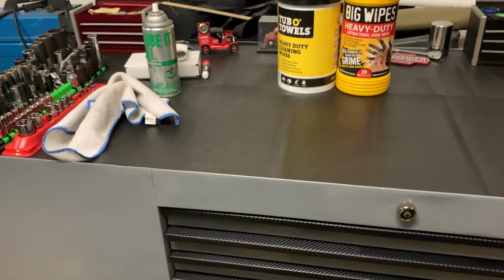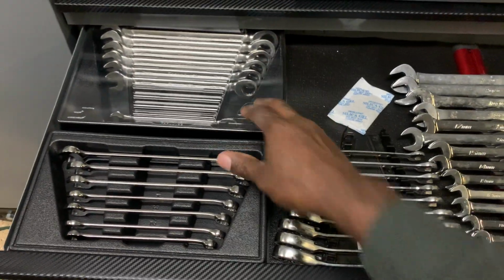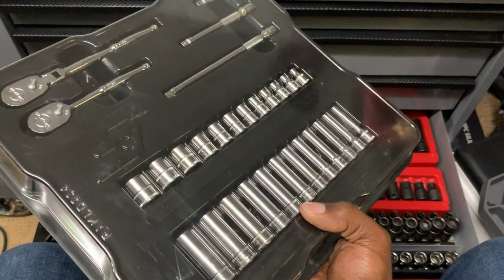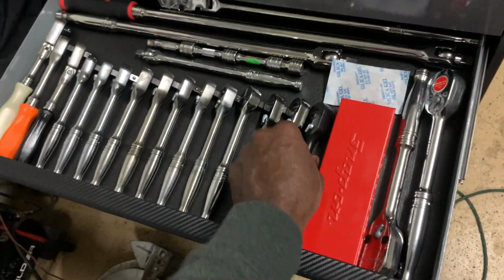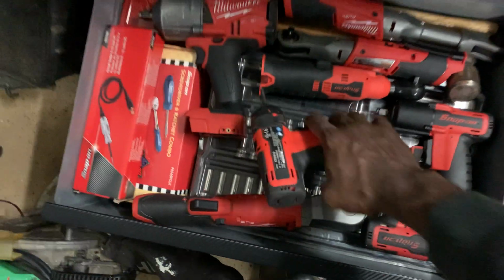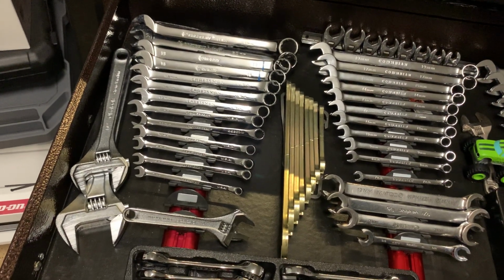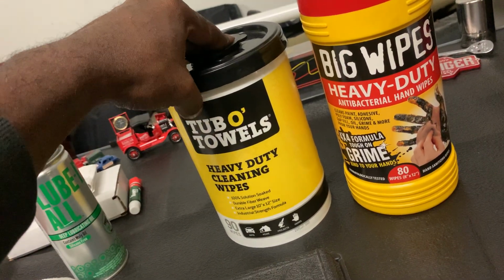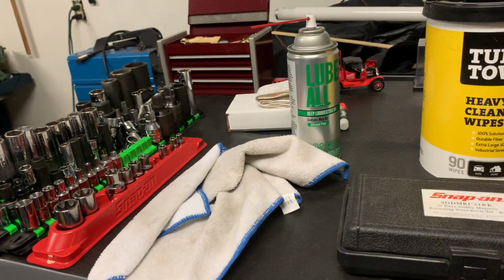I’m Back!!! | Channel Updates and Snap-on Tools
Hey lads, I’m finally back from my well-overdue vacation in sunny Florida.